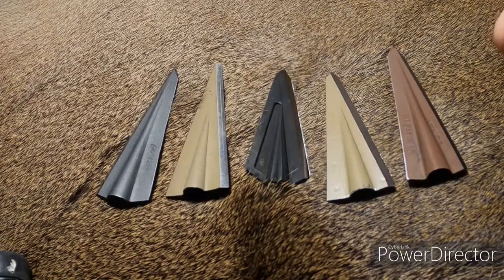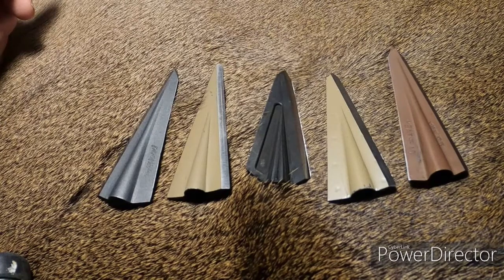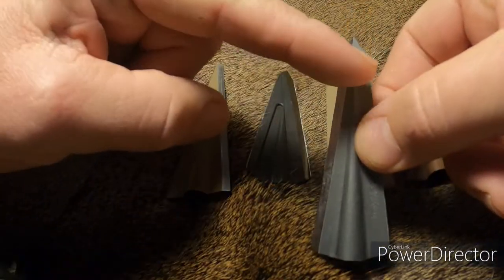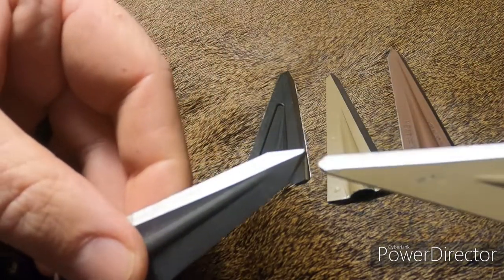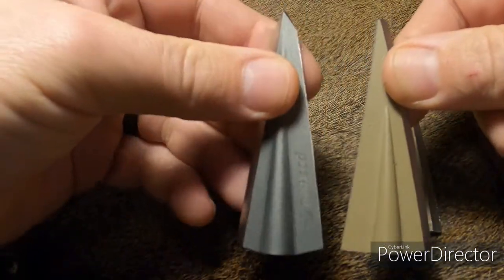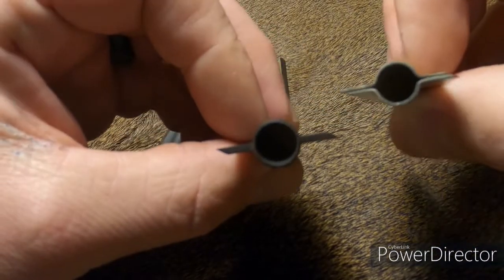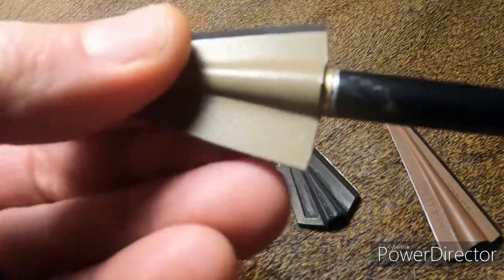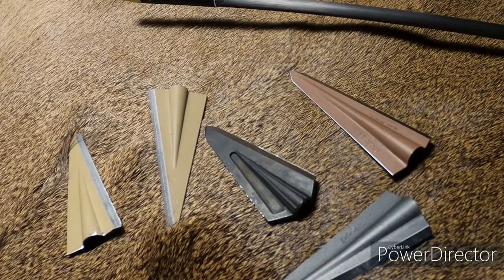Single Bevel Broadhead Review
I have been shooting single bevel broadheads since 2010 and exclusively since 2016.  I have yet to see a side by side review of the most popular and best signle bevel broadheads out there in MY OPINION, so here it is.  I do a quick side by side first look review of the Tuffhead Classic 300, the Tuffhead Meathead, The Grizzly Kodia 235, the Grizzly 185 and the CutThroad 160.